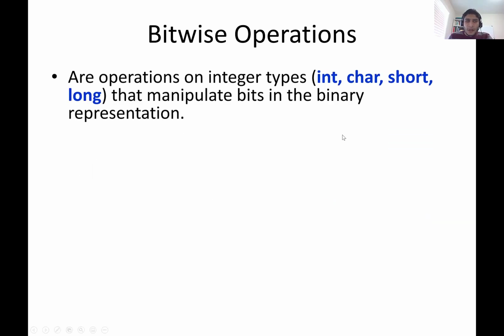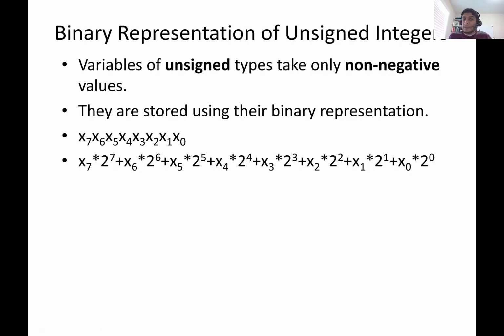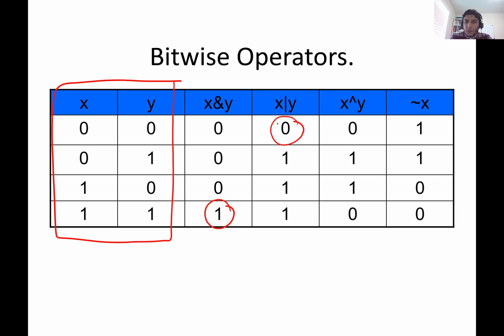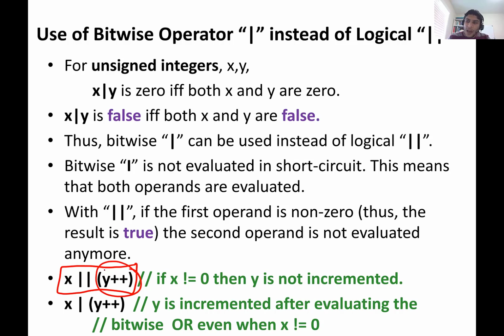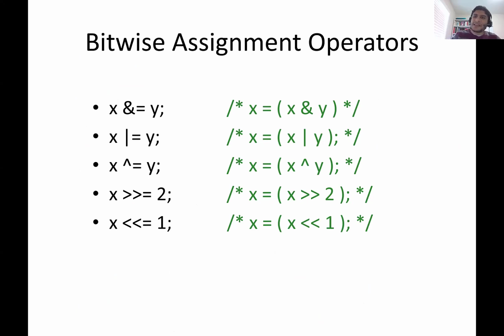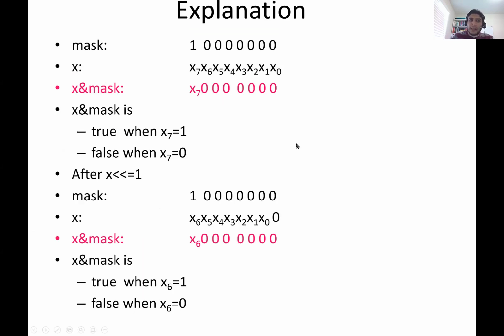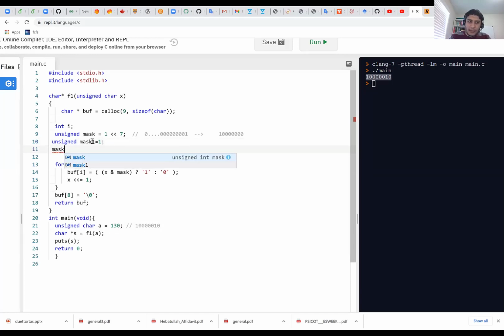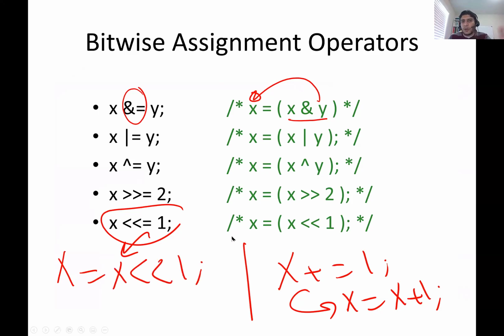Lecture 16| C Programming | Bit-wise Operations in C